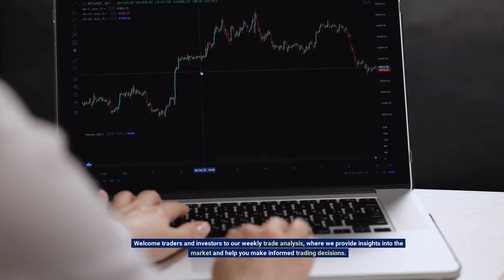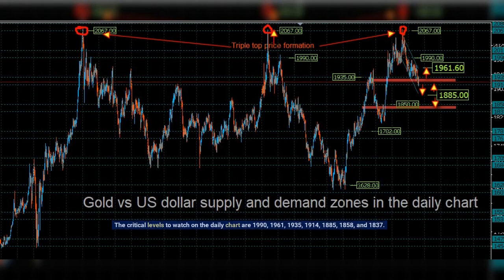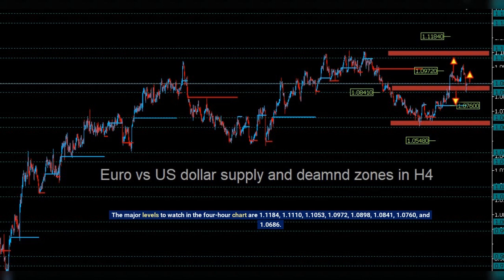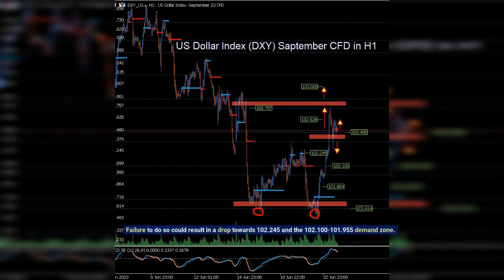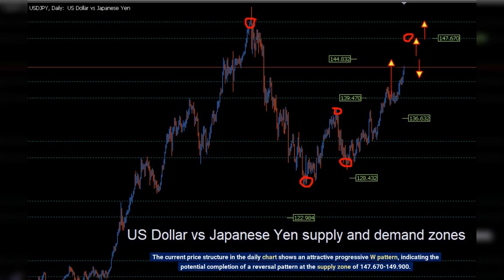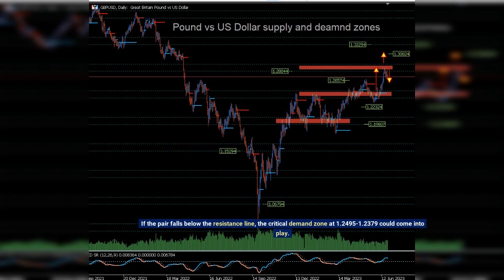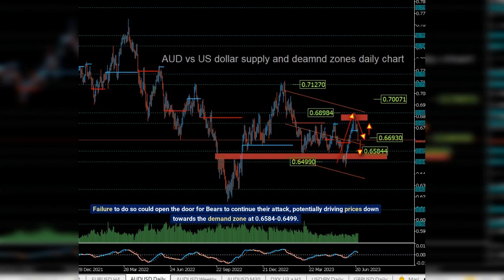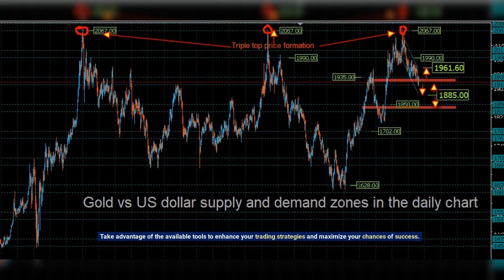Weekly Trade Analysis: Gold, EUR/USD, DXY, USD/JPY, GBP/USD, and AUD/USD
Welcome traders and investors to our weekly trade analysis, where we provide insights into the market and help you make informed trading decisions.

This analysis is based on our supply and demand system, which incorporates an algorithm that identifies crucial levels and future trends.